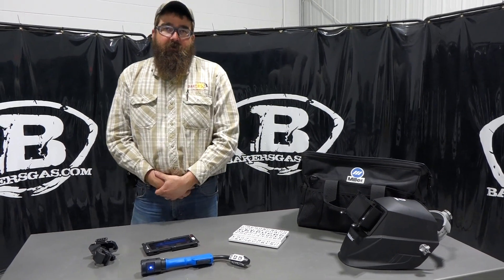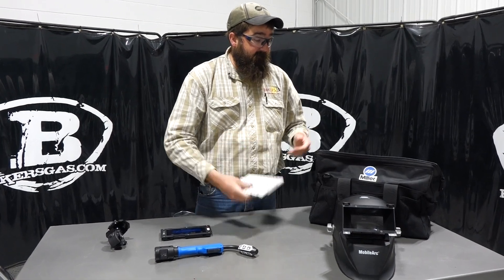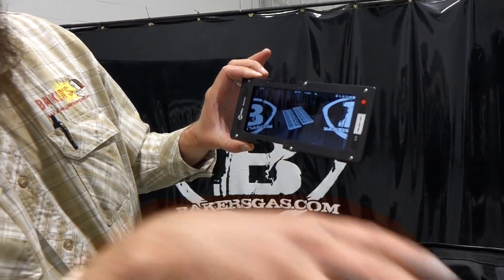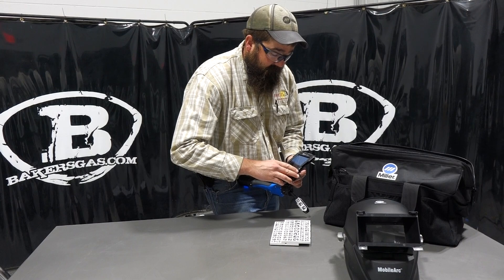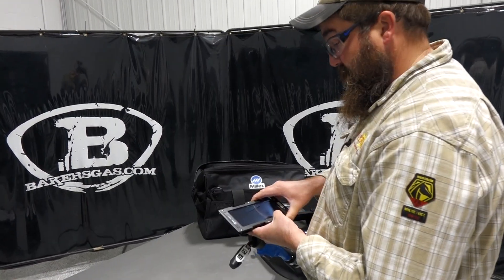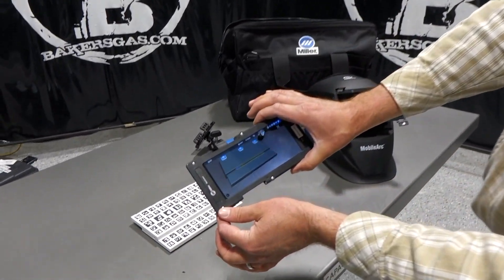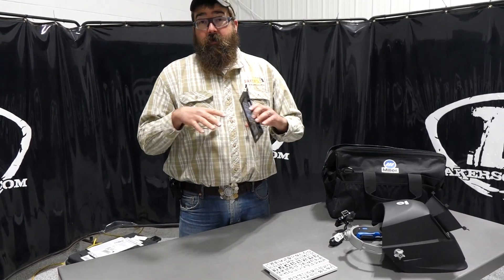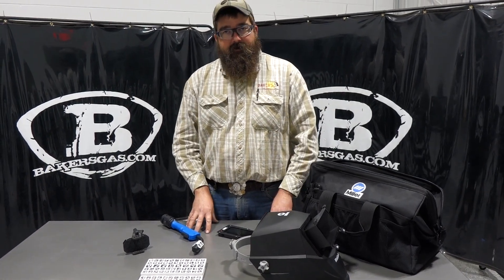Miller Electric Mobile Arc Review & Demo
We have the Miller virtual welding simulator and this is our new favorite. The completely cordless Bluetooth design makes this the ideal way to showcase welding with no sparks!

The Miller MobileArc AR (Augmented Reality) System allows students to get a feel for what it is like to weld. The MobileArc augmented reality program and the battery-operated weld gun allow for the movements of the student to be tracked precisely so a score can be given for the weld. The purpose of this system is not to make you a master welder, it is made to introduce students to welding and to teach the muscle memory and basics of welding.

***Schools or educational facilities***
Reach out for a custom quote with an educational discount applied!